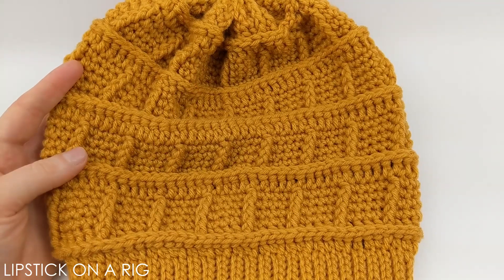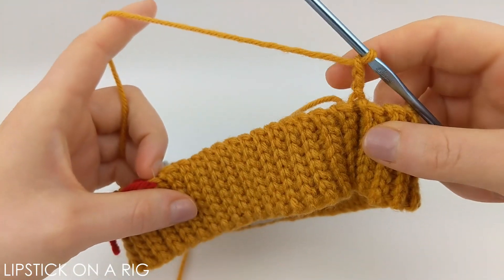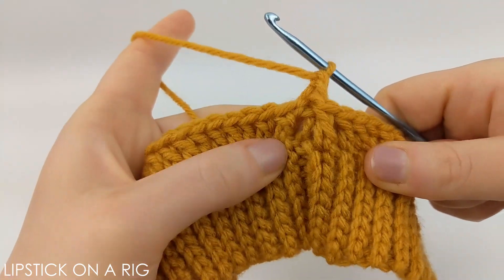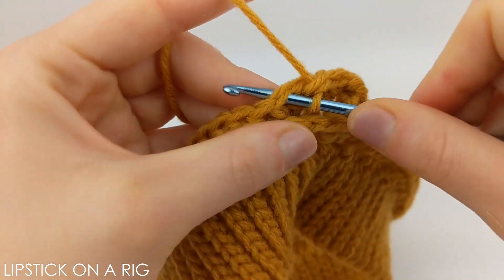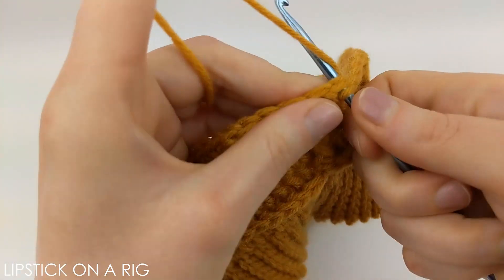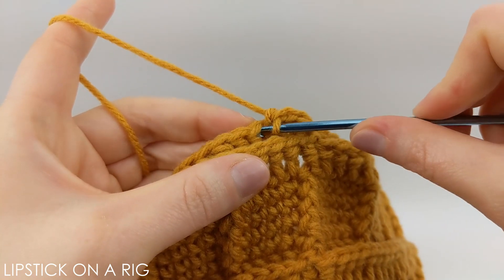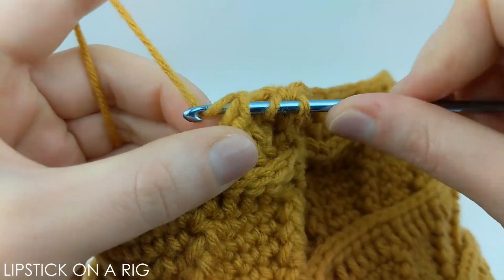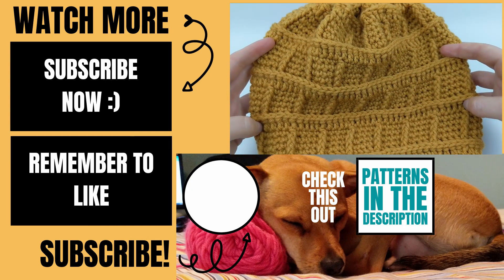How to Crochet a Beanie - Day 89 - Crochet Beanie Tutorial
How to crochet a beanie?  In this crochet tutorial, I show you how to crochet a fairly simple textured beanie.  This crochet beanie is textured and slouchy.  The brim portion is tight, but the stitches that make up the body of the beanie are a little loose, allowing your head to breathe slightly without losing too much warmth.

This beanie is part of a series of beanies that I am creating to donate to my local homeless shelter.  My goal is to complete 100 beanies in 100 days, all using unique patterns that I am going to share with you each day.

Crochet Beanie Pattern:
Yarn: 4 Medium, Big Twist Value brand, Mustard
Crochet Hook: F / 5 / 3.75mm

BRIM: using the above precursor video, crochet a brim that is 8 st deep and 16 inches wide.  Crochet the two edges of the brim together and section the brim off into four equal parts, as I show you how to do in the precursor video.

Row 1: CH 3, and place 80 DC st around the edge of your brim, using the st markers to try to place the st as evenly as possible (CH 3 counts as first DC st). SL st into the top of the CH 3 to join (80 total st).
Row 2: Place 1 BACK POST st in each st in the row (80 total st).  SL st into top of 1st BACK POST st to join.
Row 3: Place 1 FRONT POST st in st 1 and 1 SC in st 2 - 5.* Repeat * around the row.  The first FRONT POST will also act as the last FRONT POST.  SL st into top of the first FRONT POST st to join (80 total st).
Rows 4 - 6: Repeat Row 3.
Row 7: CH 3 and place 1 DC in each st in the row.  SL st into the top of CH 3 st to join (80 total st).
Rows 8 - 12: Repeat Rows 2 - 6.
Rows 13 - 24: Repeat Rows 7 - 12.
Rows 25 - 26: Repeat Rows 7 & 8.
Row 27: Place 1 FRONT POST st in st 1 and 1 SC in st 2 - 3, SC 2together in st 4 & 5.* Repeat * around the row.  SL st into top of the first FRONT POST st to join. (64 total st).
Row 28: Place 1 FRONT POST st in st 1 and 1 SC in st 2, SC 2together in st 3 & 4.* Repeat * around the row.  SL st into top of the first FRONT POST st to join. (48 total st).
Row 29: Place 1 FRONT POST st in st 1 and SC 2together in st 2 & 3.* Repeat * around the row.  SL st into top of the first FRONT POST st to join. (32 total st).
Cut and tie off yarn.
Cut a strand of yarn 1-foot in length and run it underneath the last row of FRONT POST st (under the post portion).  Cinch both ends of the strand of yarn tightly and tie together a few times to secure.

My YouTube Setup:
700W Lighting Kit